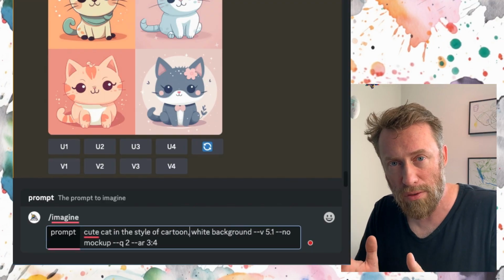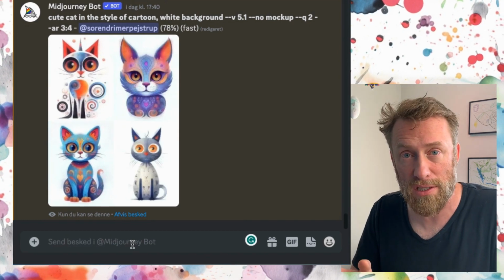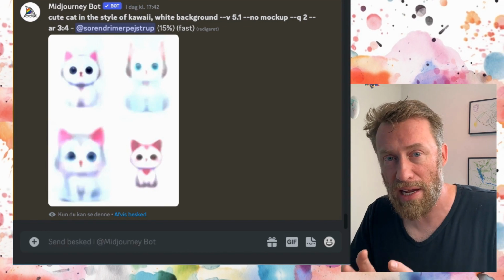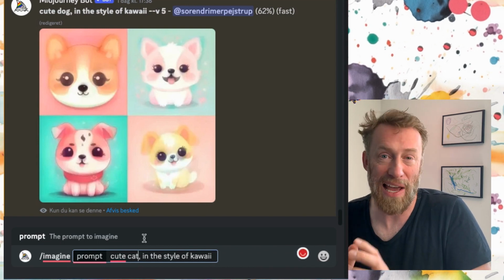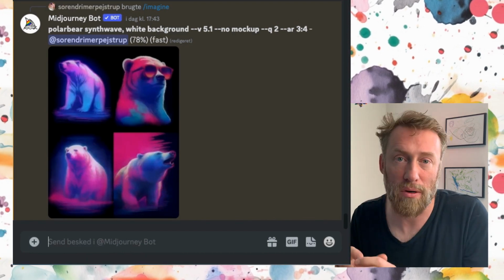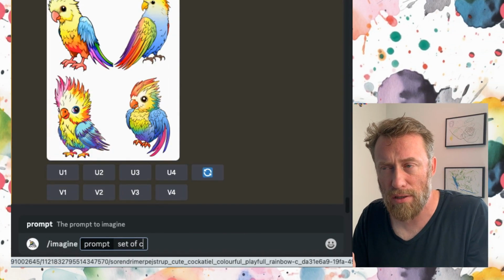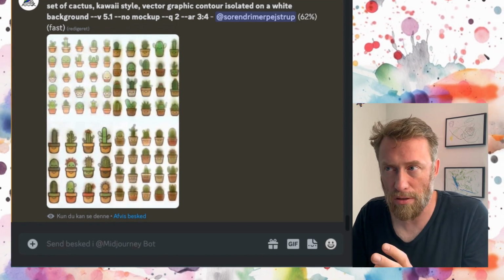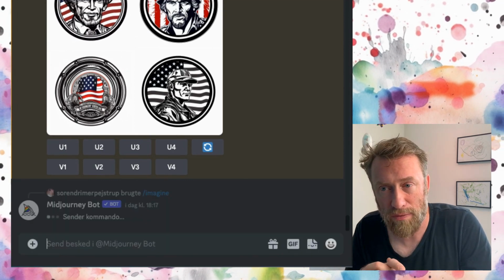Prompt Guide: Unlock T-Shirt Design Secrets MidJourney [No Photoshop Required!]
My first 3 weeks on Etsy, and I learned this...

➤ The Merch ETSY Store